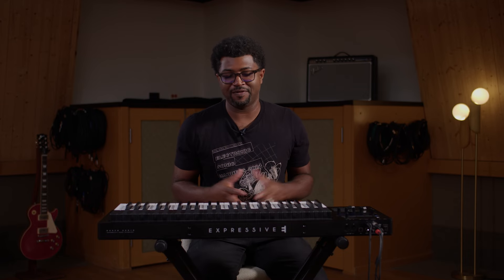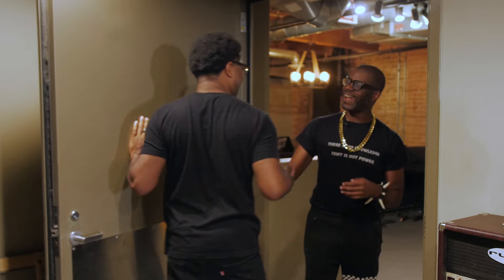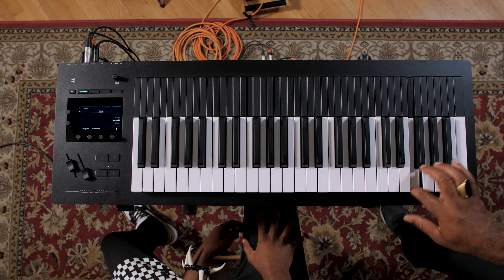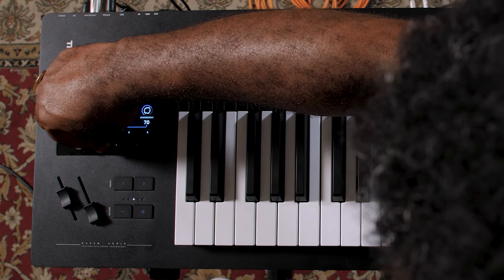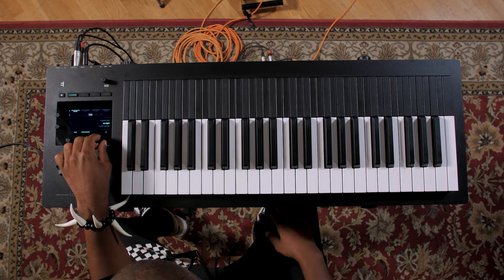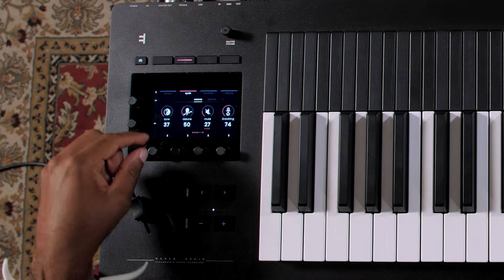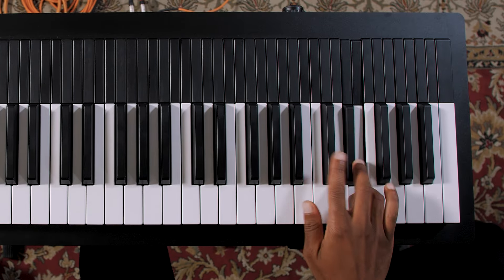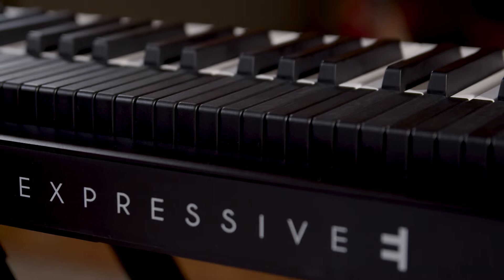Expressive E Osmose Is A Total Gamechanger For Keyboardists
Virtuoso keyboardist William Kirk joins Fess to delve into the world of MPE, using the Osmose by Expressive E.

To read up more about the Osmose and find a great deal on one, head on over to Reverb

0:00 - Intro
1:38 - MPE Arpeggiator
3:40 - First Impressions
7:45 - Layout
8:12 - Woodwind Preset
8:55 - Bacteria Preset
9:16 - Mallet Preset / Touch Sensitivity
10:41 - Insert Coins Preset
12:01 - Pitch Bend
12:28 - Synth Macros
13:08 - Smeeb Preset
13:28 - Pitch Bend and Modulation Faders
14:18 - Lilly Preset
14:49 - Aftersaw Preset
15:12 - Pressure Glide
16:49 - Performing on Stage / Portability
18:28 - Mechanical Build
19:50 - Outro